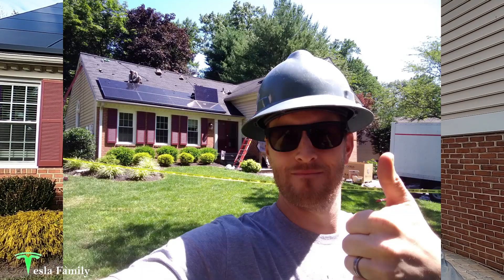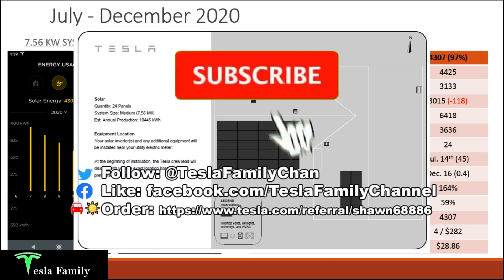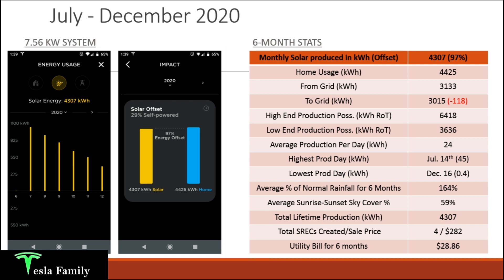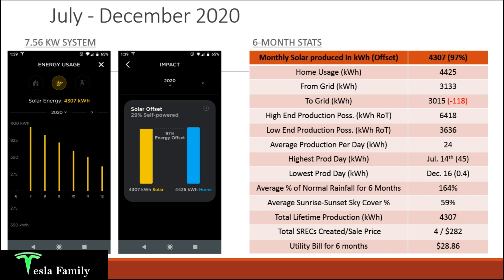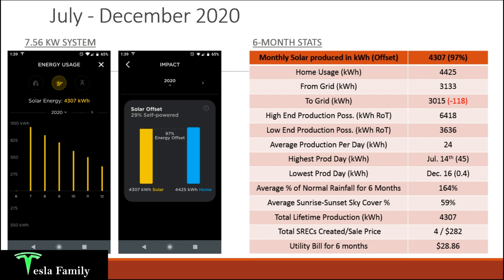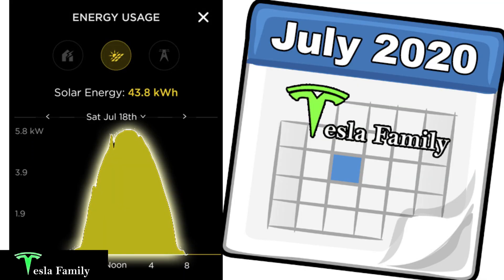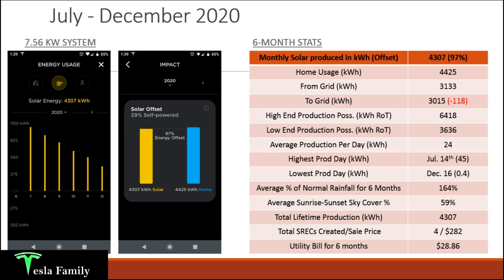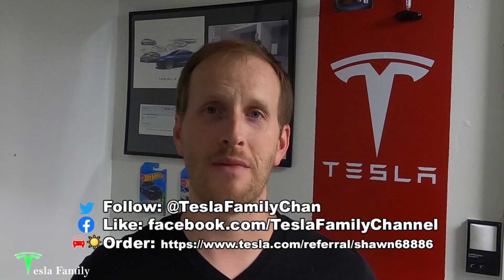SIX MONTHS with Tesla Solar Panels | Saving over $100 PER MONTH!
I've now had my Tesla Solar Panels producing clean solar energy to power my home and Tesla Model 3 for six months now. In this video I share my solar production, home usage, solar offset, weather impacts, SREC creation and electric cost over six months from July through December 2020. I'm saving an average of over $100 per month now on my electric cost!

Chapters:

0:00 Intro
1:12 Estimated vs Actual Production
3:44 Solar Offset
4:37 Six Month Numbers
6:30 Weather Impacts
7:20 SREC Creation
7:37 Electric Cost
8:25 Closing